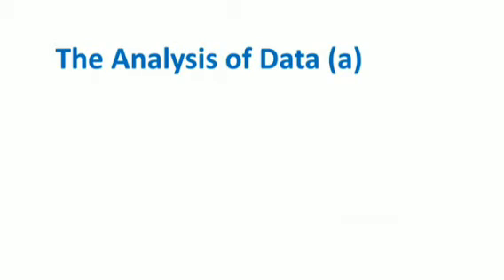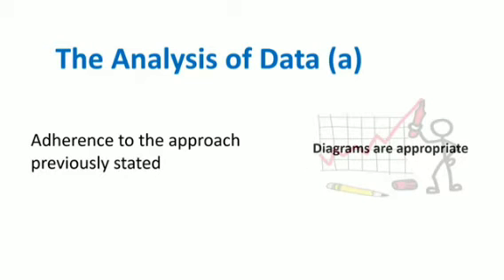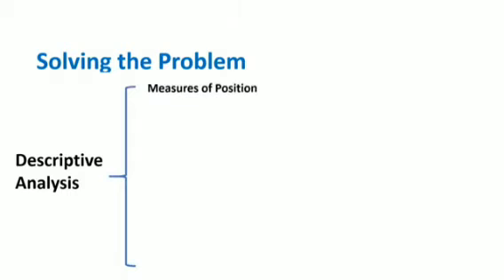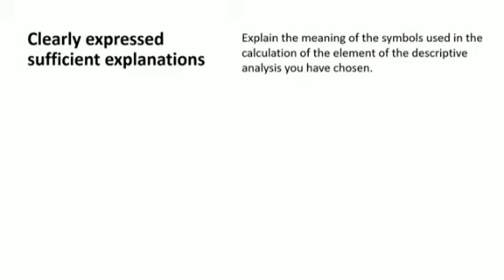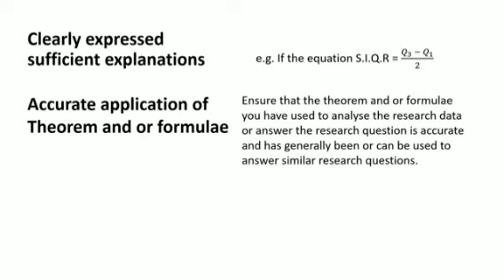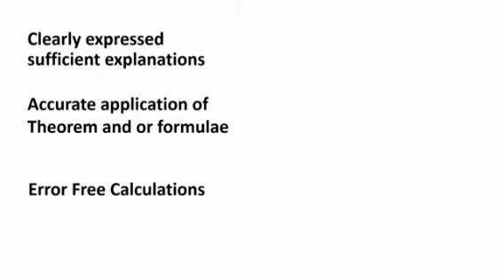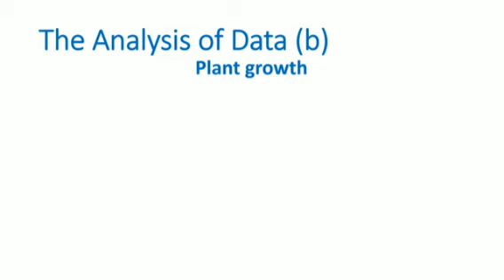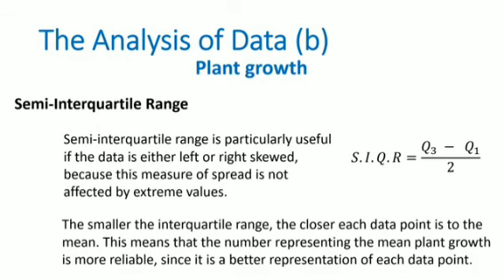Analysis of Data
This CSEC Mathematics SBA video illustrated how to successfully complete the Analysis of Data. It must be viewed after looking at my previous videos in order to understand the context.